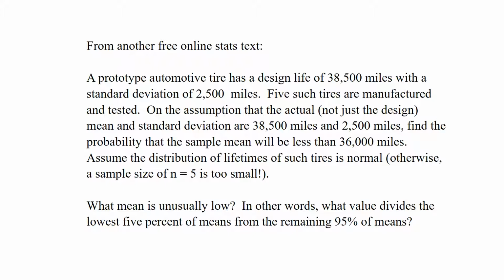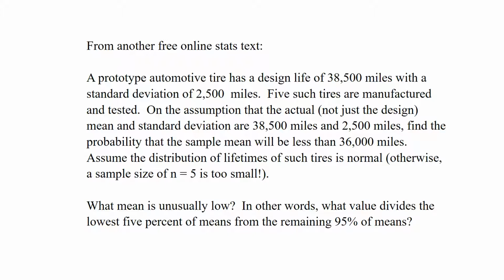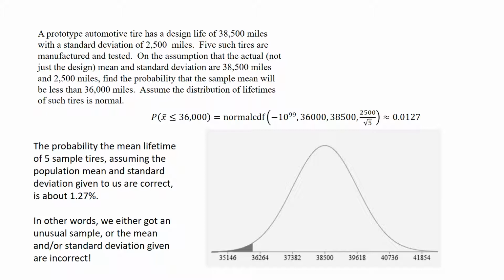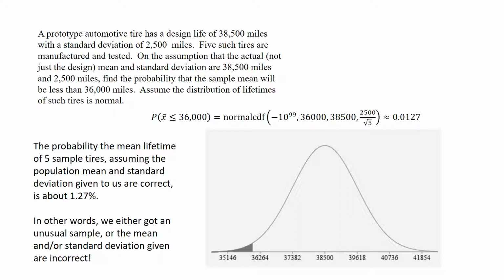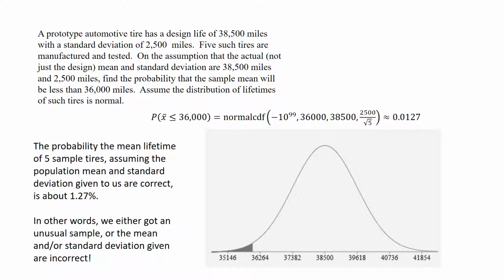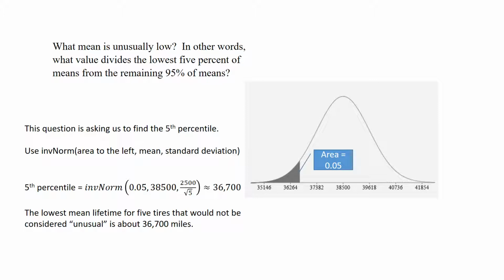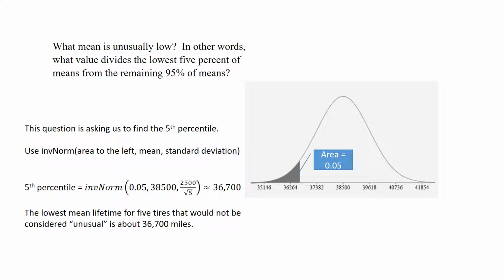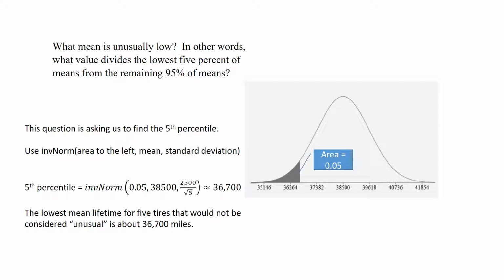MAT135 CH7 Example tires